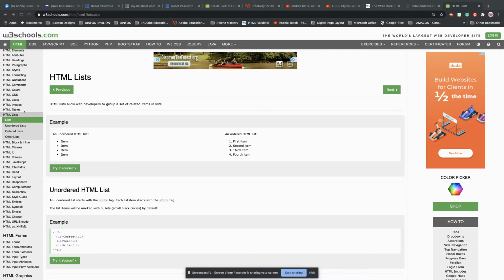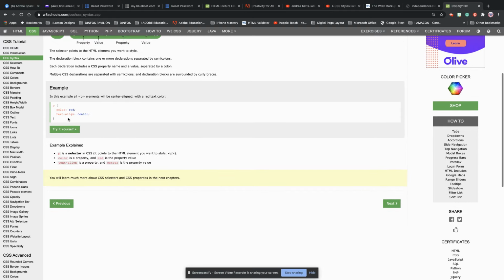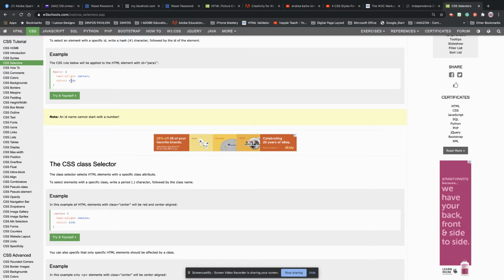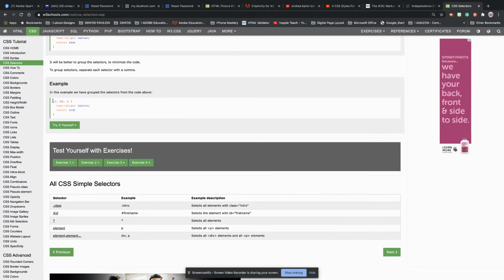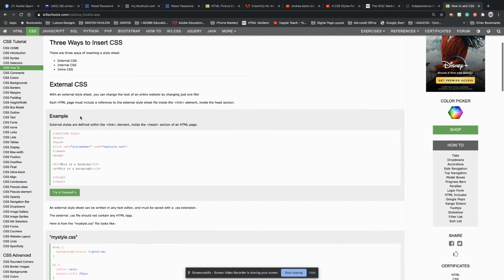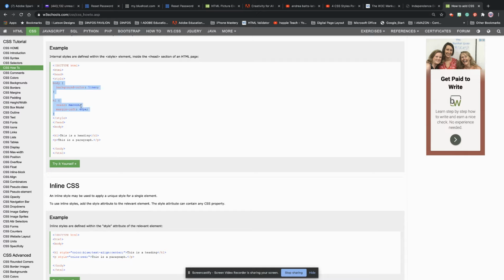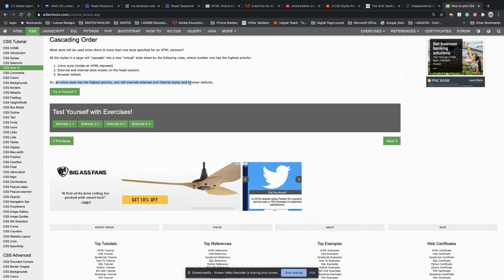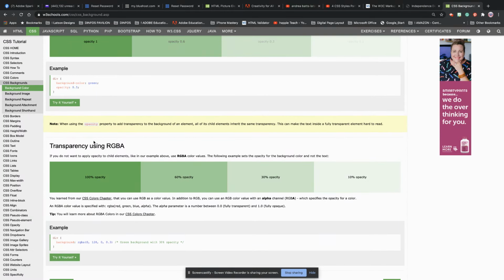6_Week 3 - HTML 5 CSS Syntax, Selectors, How-tos & Comments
Videos for my web design calss